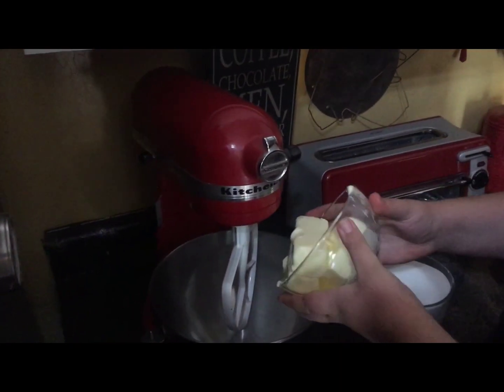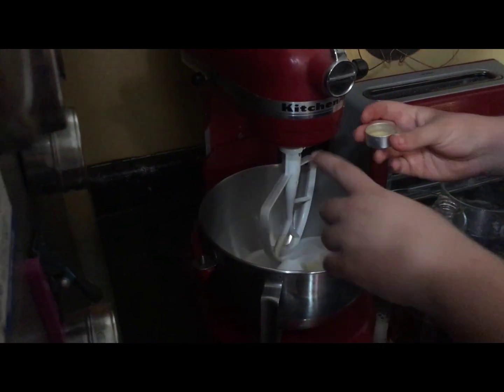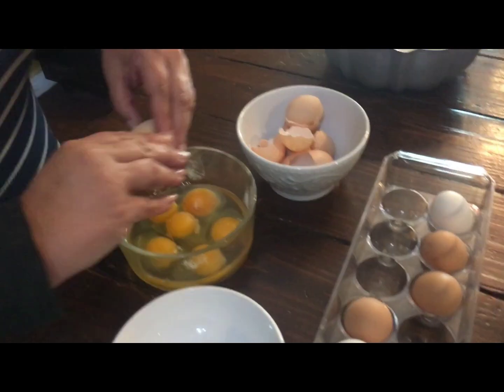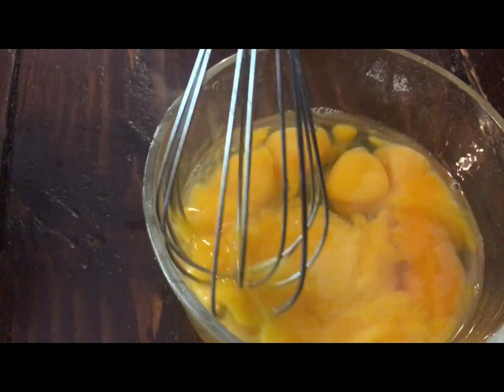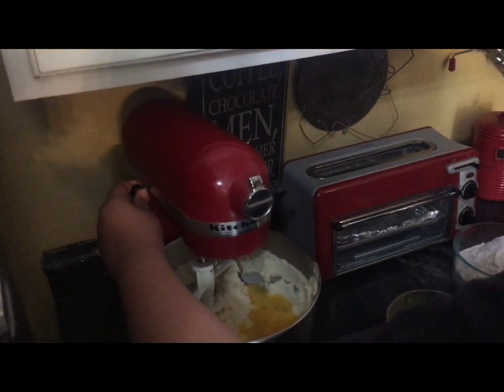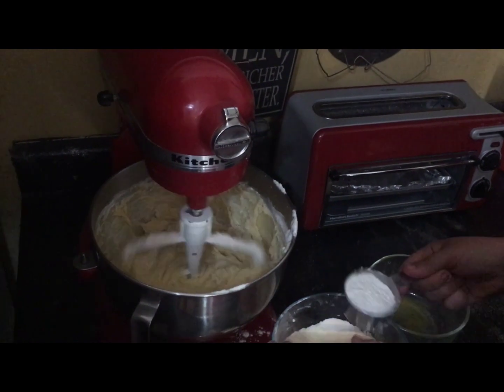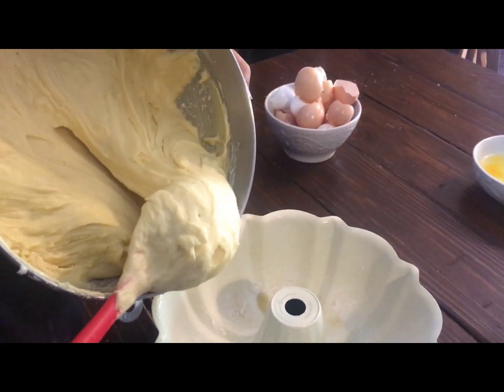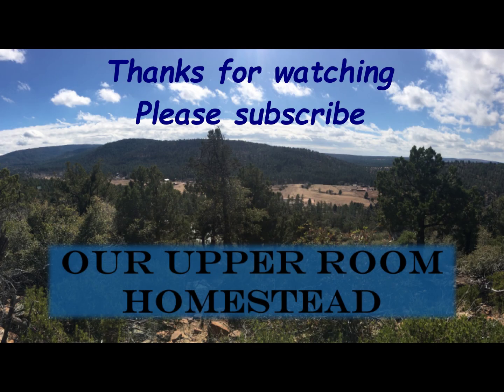How to make a pound cake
Connor makes a pound cake